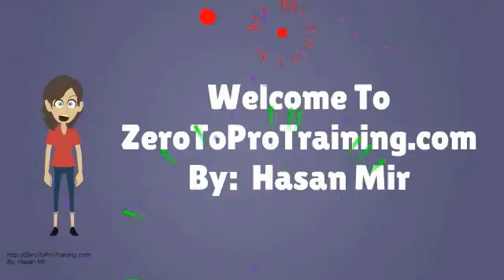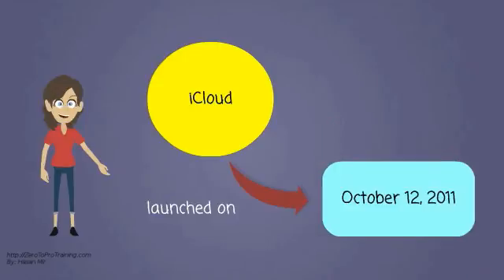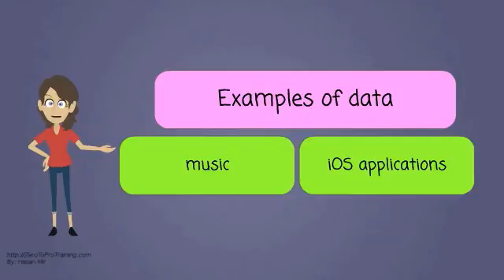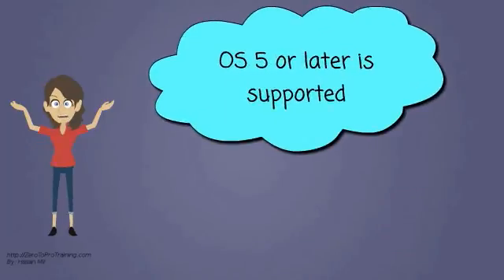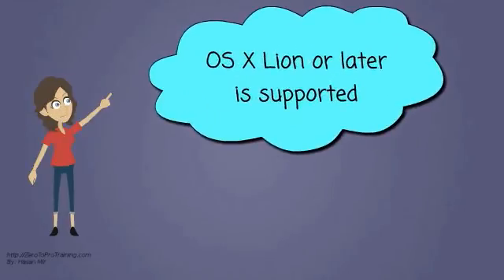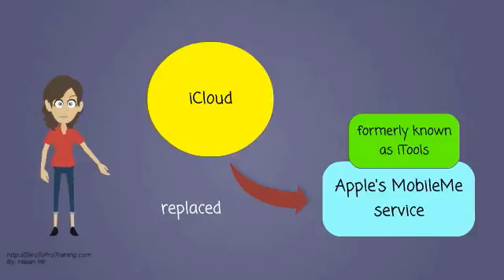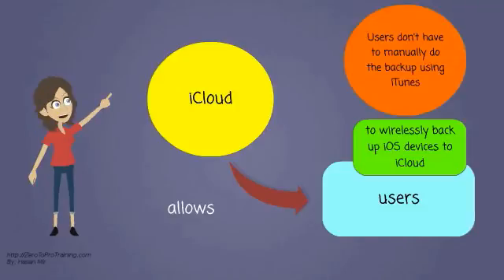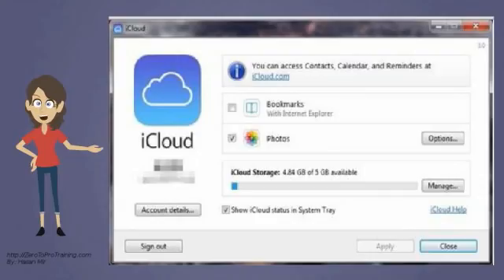What is iCloud?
This video explains, What is iCloud?